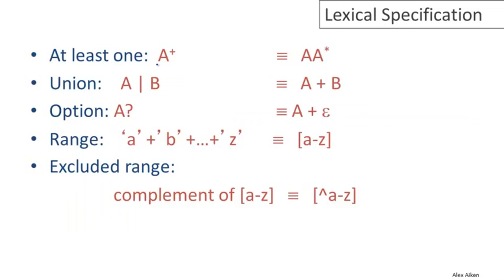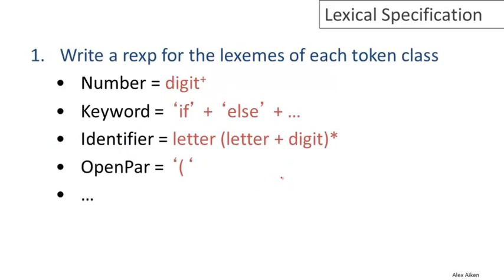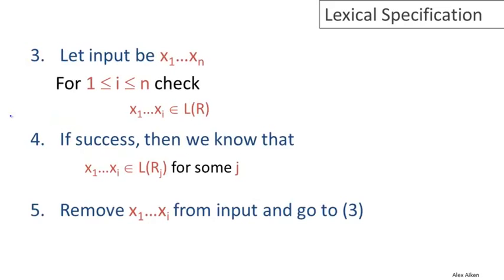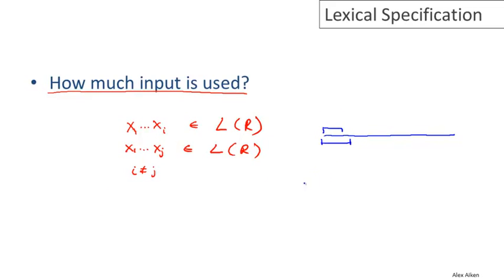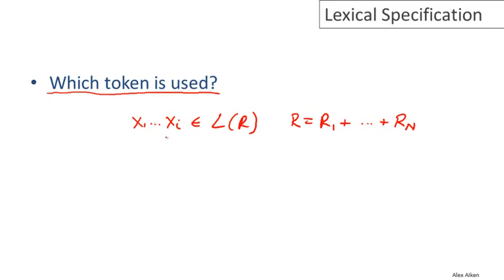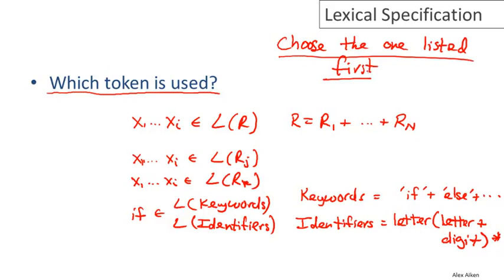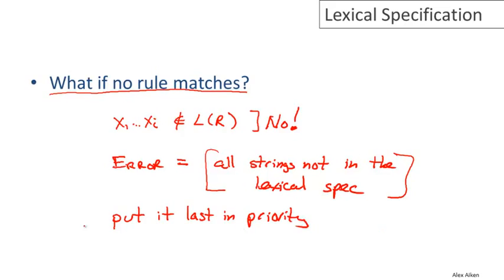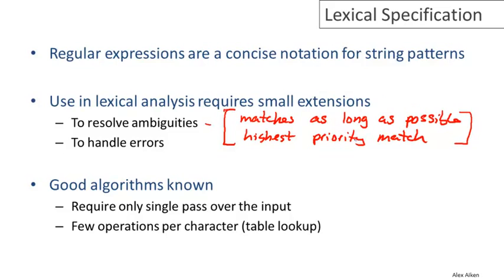4-1--04-01 Lexical Specification (14m30s)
Specification.